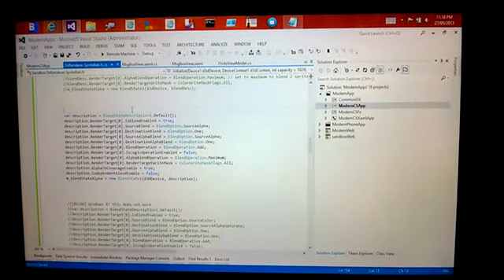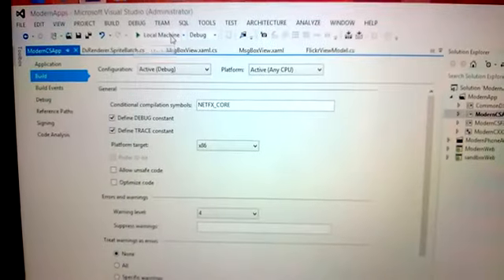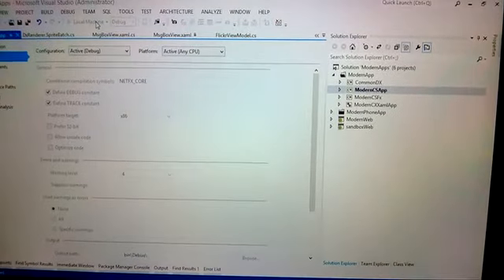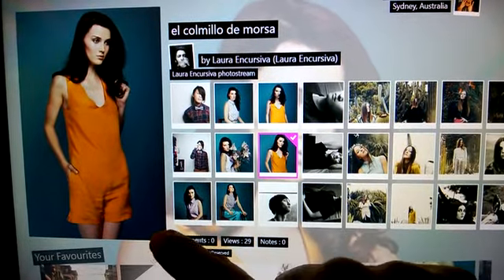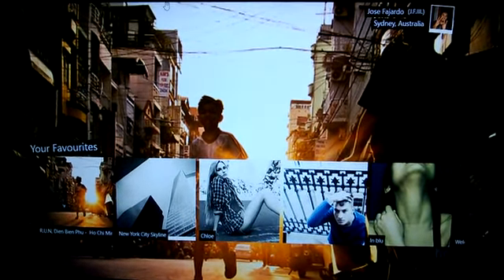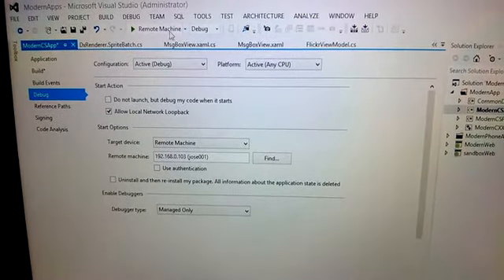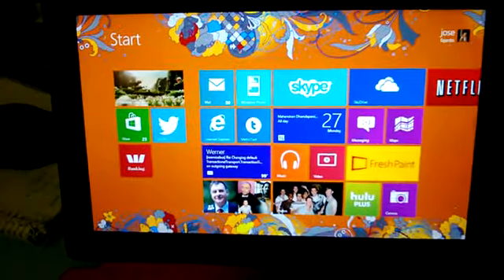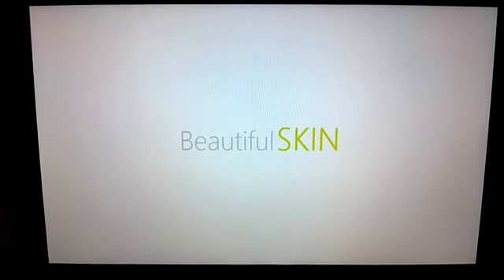Flickr Win8 app - part 4 (Running it on ARM)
Compiling for ARM was simple, literally just toggle a combo box and fix a single line of code.

Thou the "D3D SpriteBatch" did have issues rendering a sprite animation, which im guessing is due to an incompatible pixe/vertex shader for SurfaceRT GPU .. I need to look at this BUT generally the app works ..